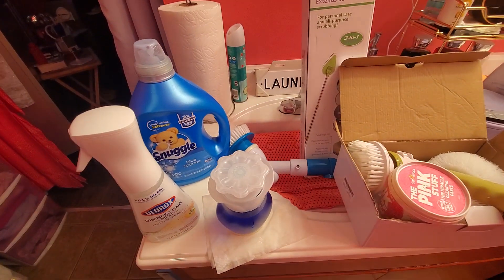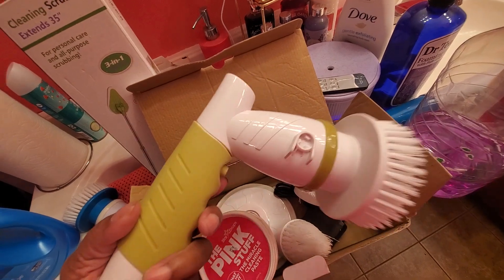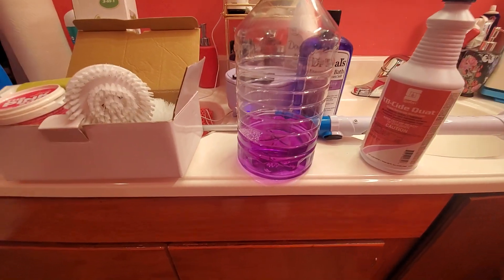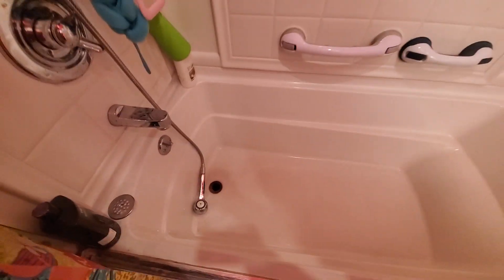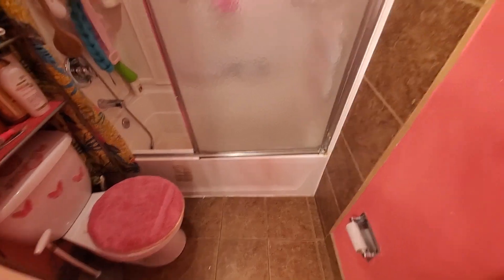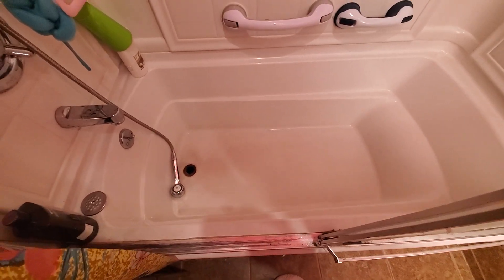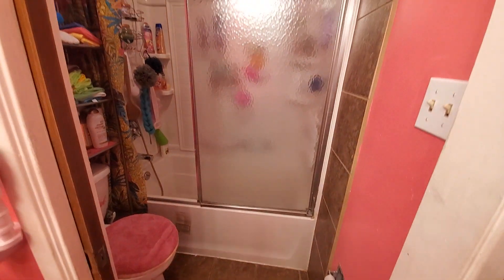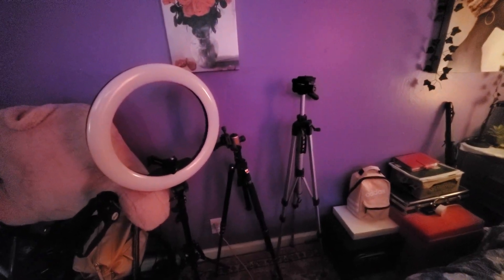Part one of cleaning my tub out today